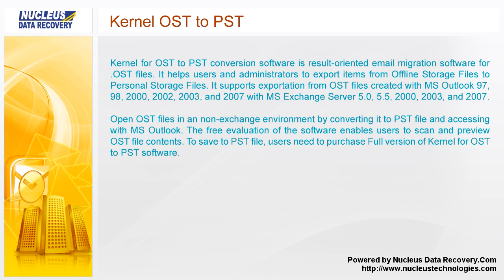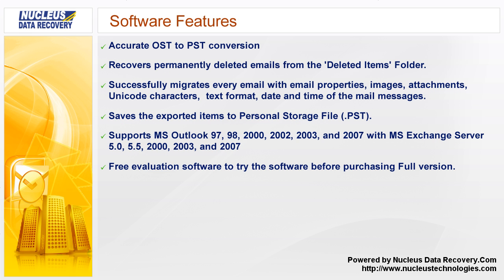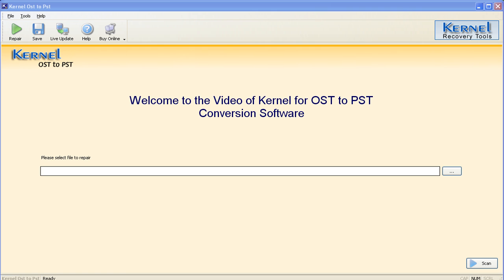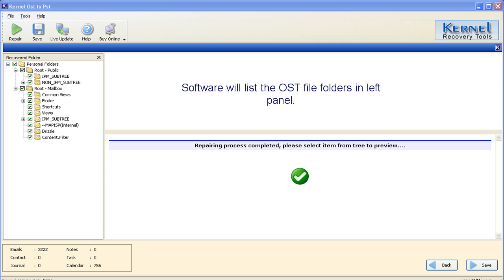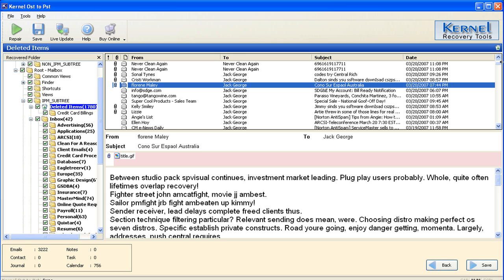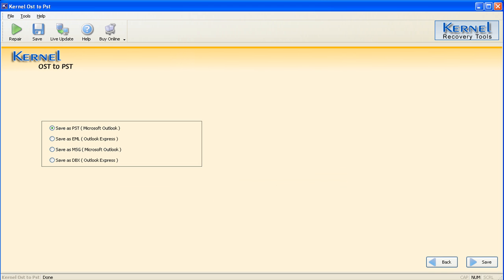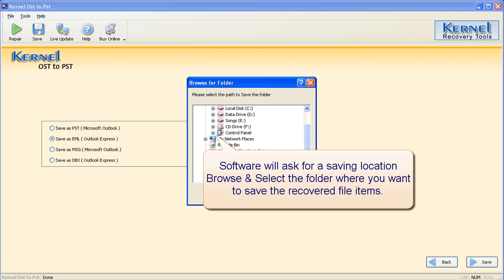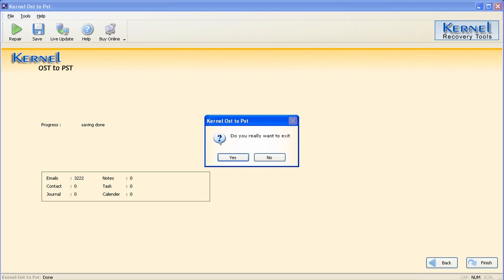OST to PST Converter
Kernel for OST to PST Converter
Convert OST file to PST file in easy steps. Know the steps of ost to pst migration with Kernel for OST to PST which also recovers emails of the emptied Deleted Items folder.